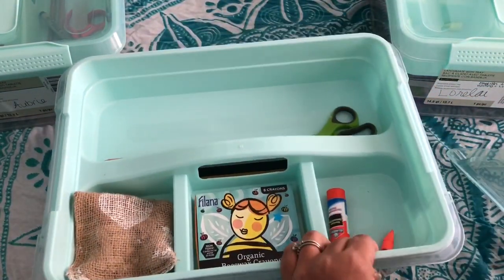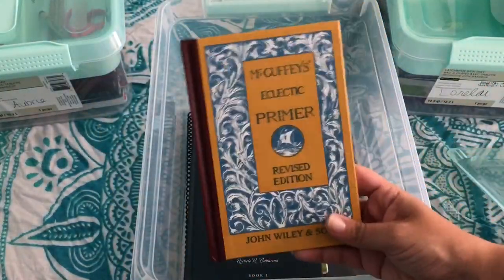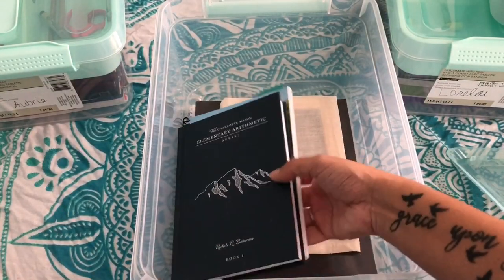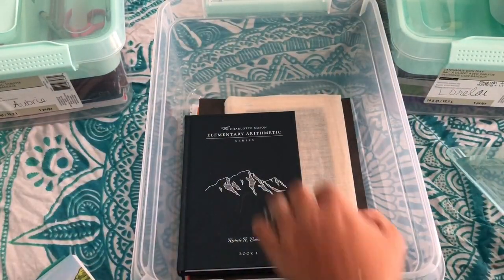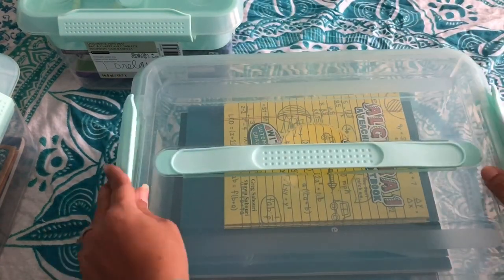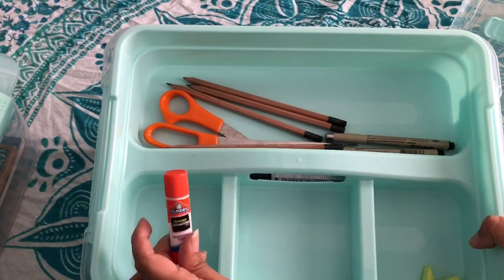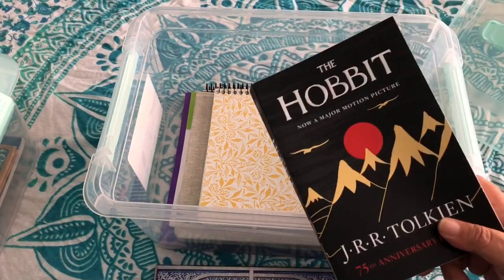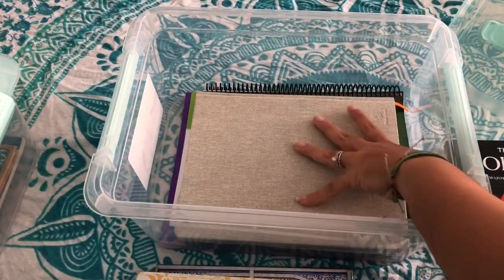Minimalist Homeschool Organization + Updates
-- Our Communities and Info --

Glue Sticks
Pencils [FAVORITE!]
Micron Pens
Washi Tape
Filana 8 pk Stick Crayons
HWT Slate
HWT Print Letter Book
HWT Cursive Letter Book
Graph Paper Notebook 1" Squares
Graph Paper Notebooks 1/2" Squares
Pairs in Pears Letter Tiles
Joy & Wisdom Journal [Brie's]
Joy & Wisdom Journal [Lorelai's]
Other Journal Options
Watercolor Journals [Shown : Grand Portrait + Large Landscape]
Spiral Notebooks {ours are from walmart]
Read Along CD Books
Banish Boring Words
Mandala Tapestry